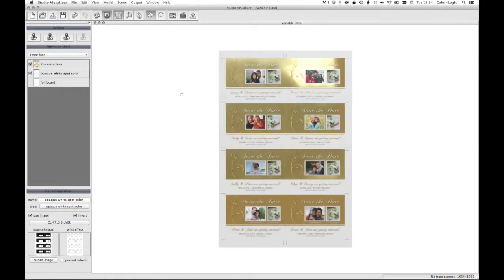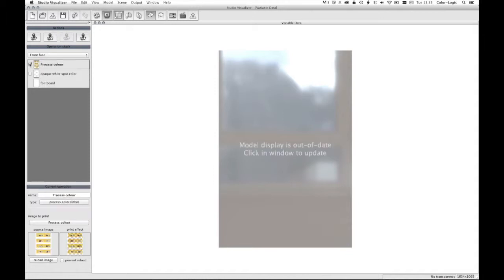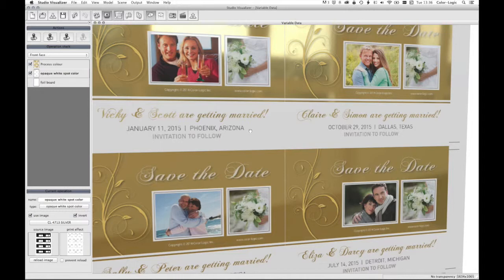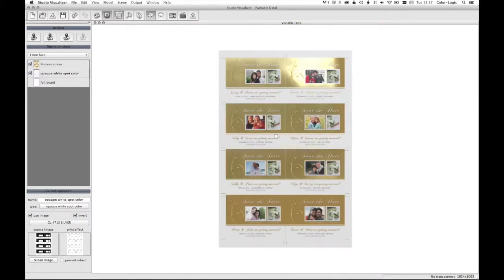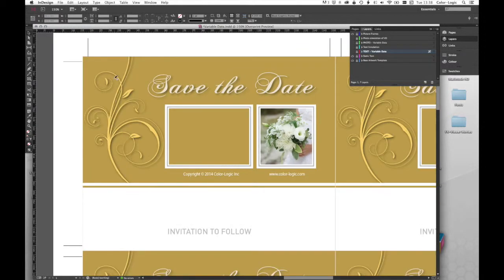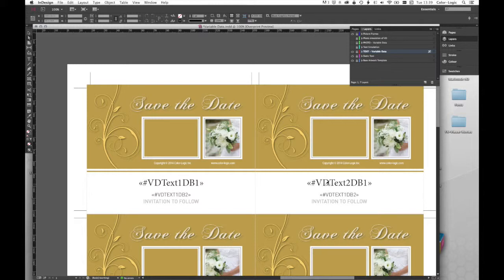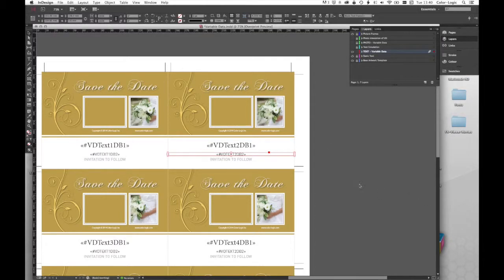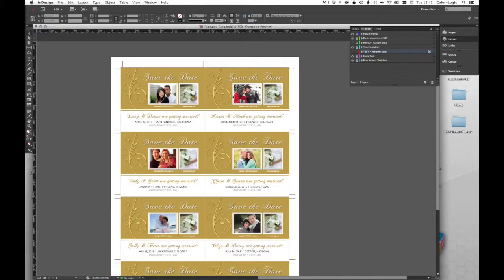Color-Logic – Variable Data